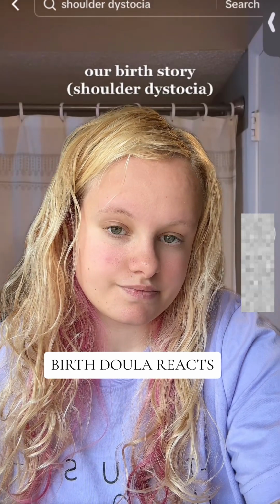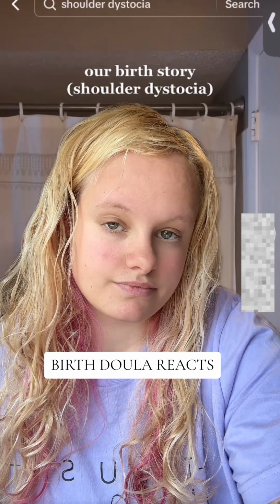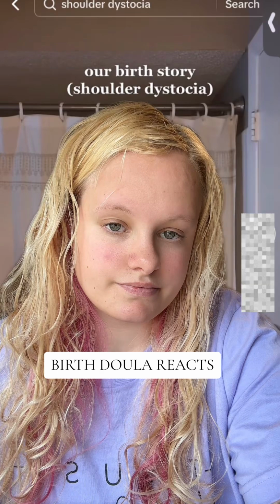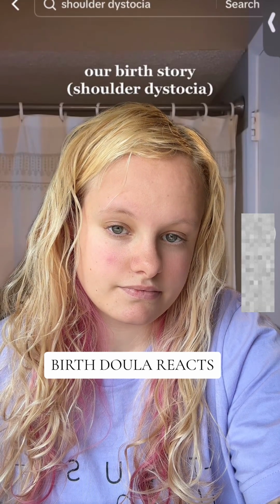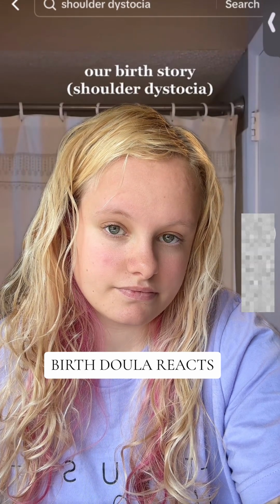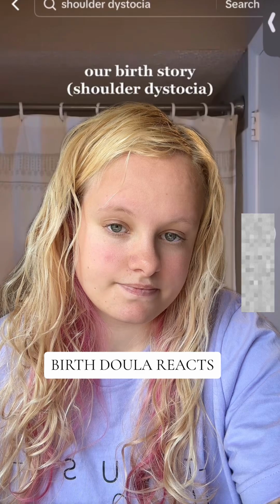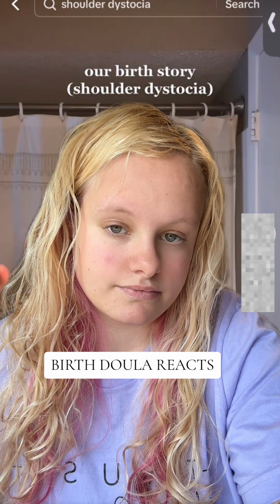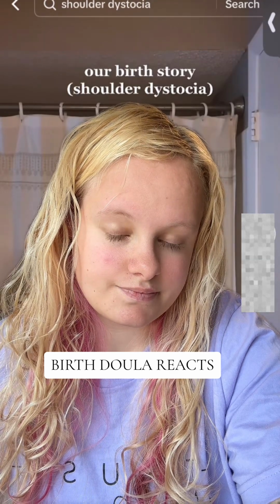Shoulder Stuck on Pubic Bone during delivery (Shoulder Dystocia)